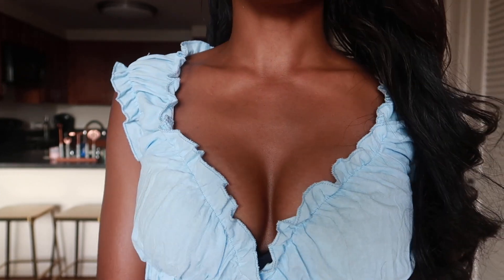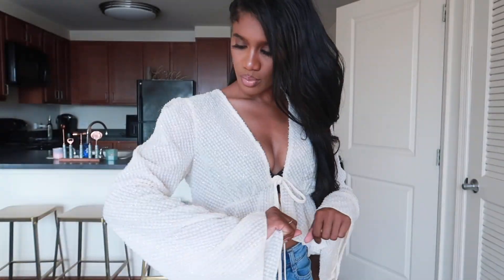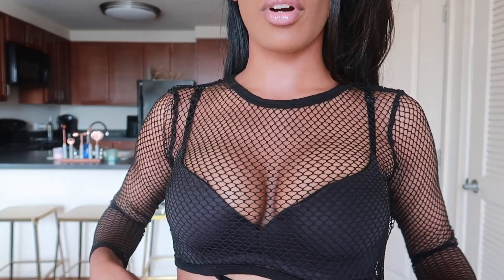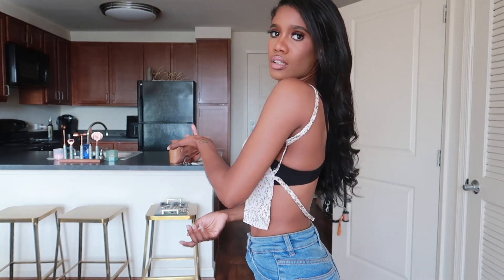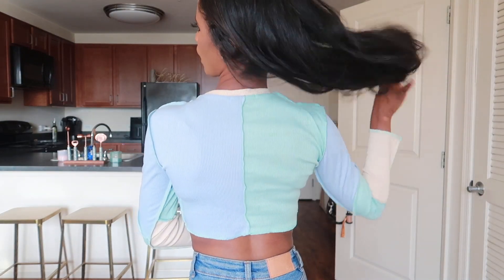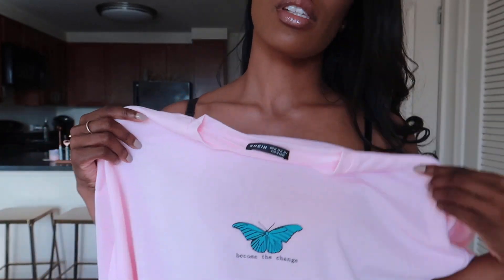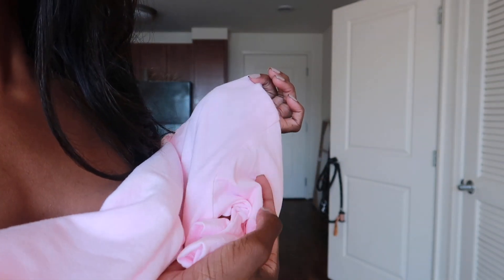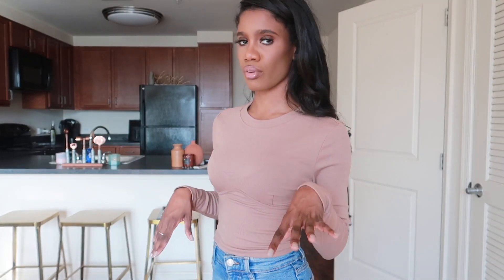TRY-ON HAUL | SHEIN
Join me in my everyday life by following me in lifestyle, beauty, and fashion videos.

Poshmark: Danniescloset